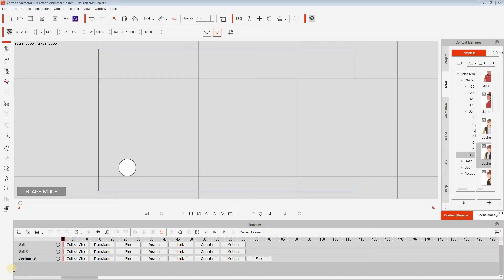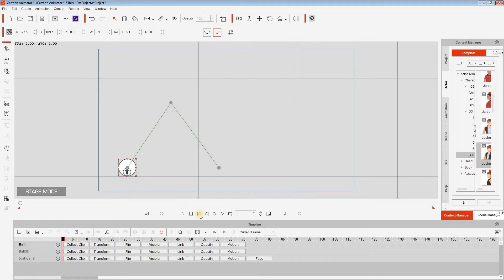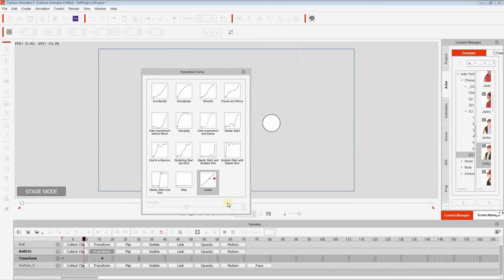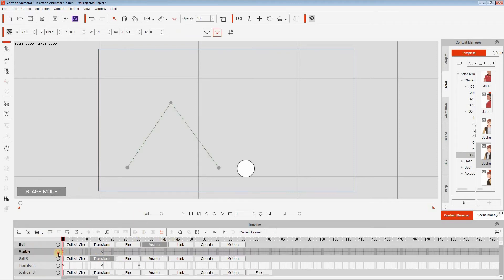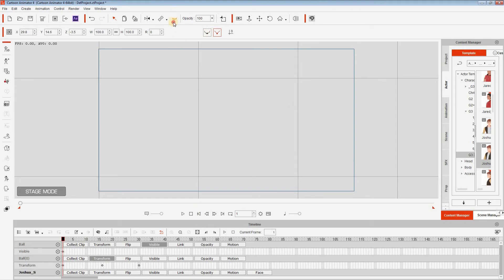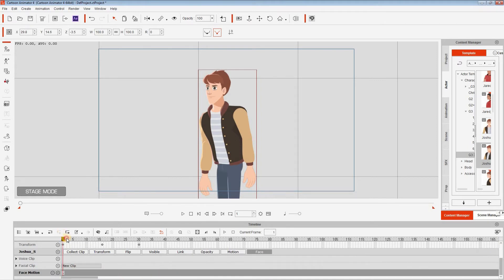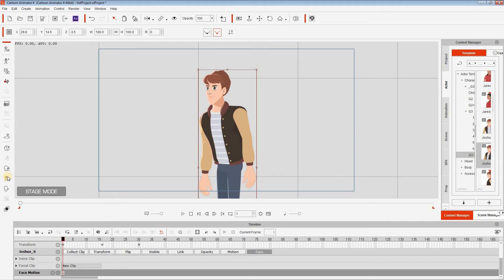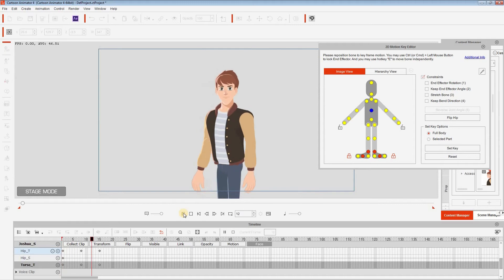12 Principles of Animation - Arc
ONLINE COURSES
How To Create Your Own Animation Series with CTA4

Improve Sound Design and Audio Quality for Your Animations

If you really want to take your animations to the next level, then something you will have to familiarize yourself with is the 12 principles of animation.

In this video I go over the seventh principle of "Arc".